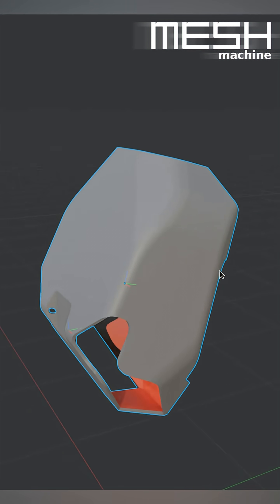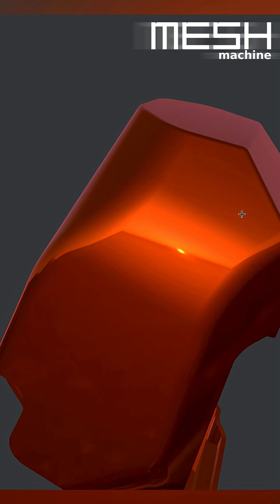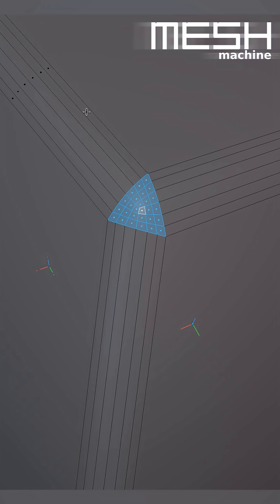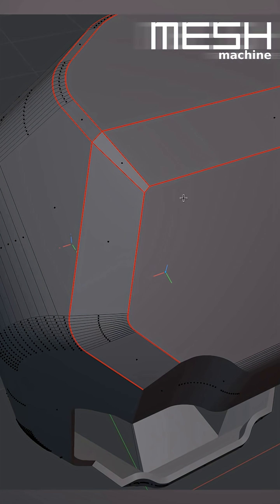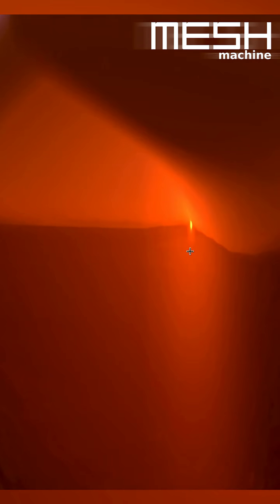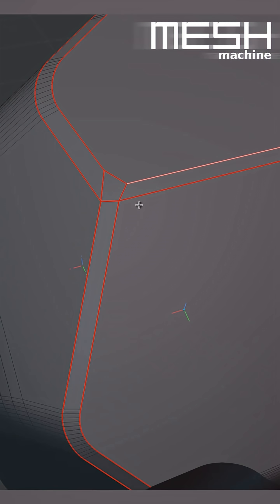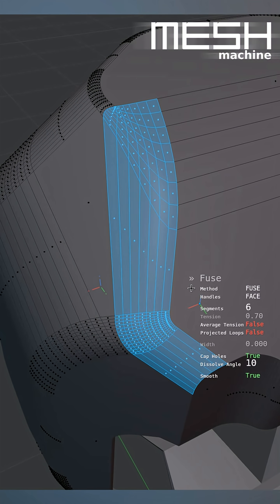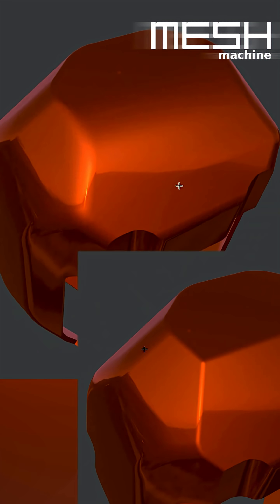Washouts blender3d 3dmodeling b3d blendercommunity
Washing out a bevel using MESHmachine's fillet tool set - Fuse, Unfuse, Quad and Turn Corner and last but not least Unf*ck. Smart Vert's Slide Extend makes an appereance too, and if you are not using it already, you are doing it wrong.